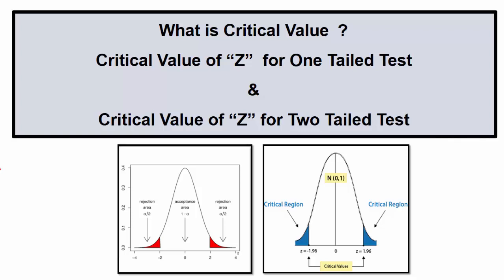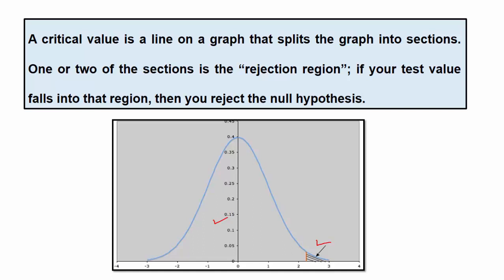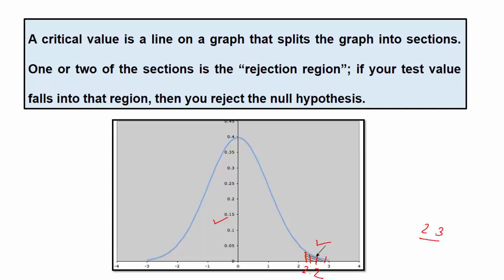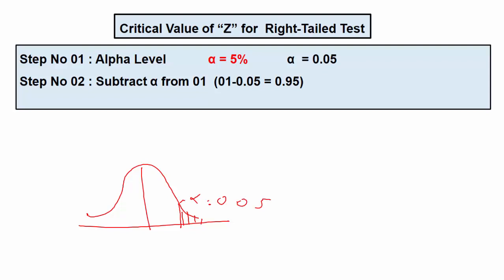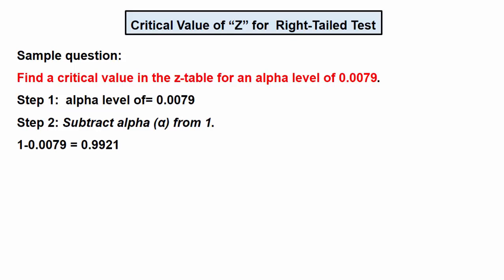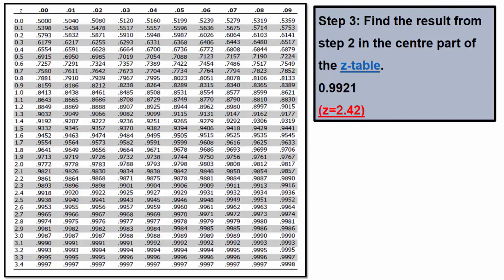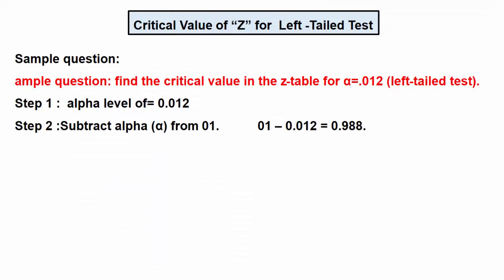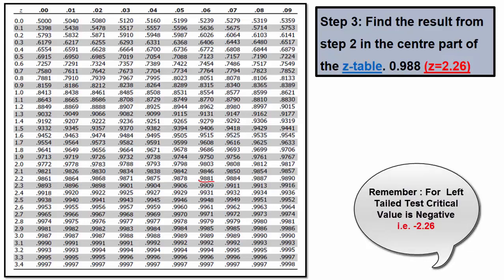What is Critical Value ? How to find Z critical Value for One Tailed Test and Two Tailed Test ?